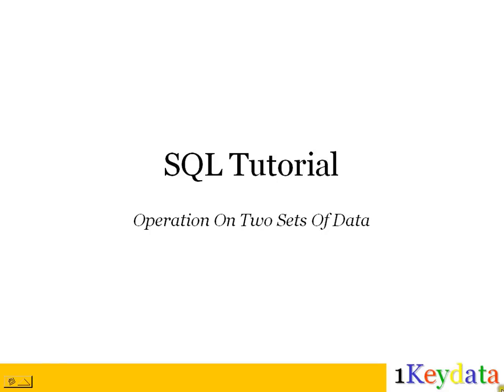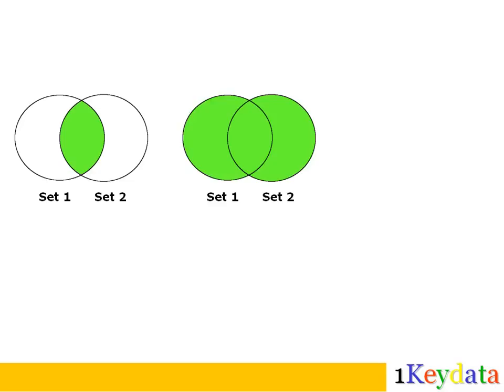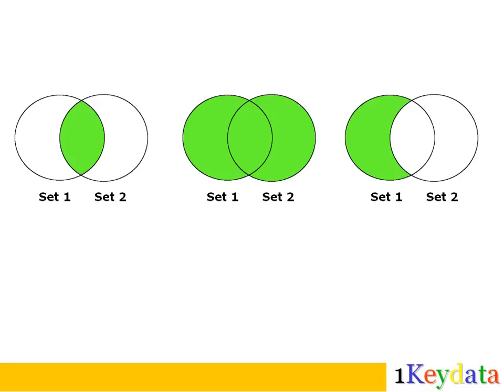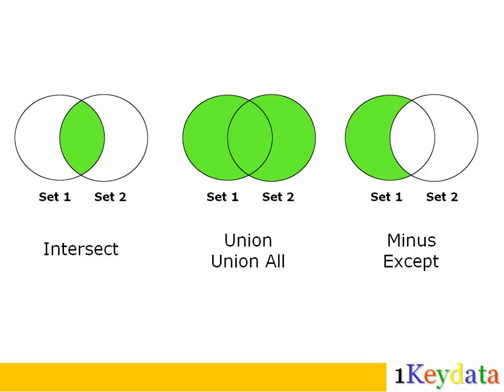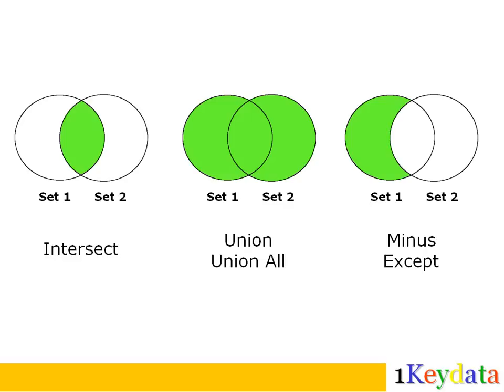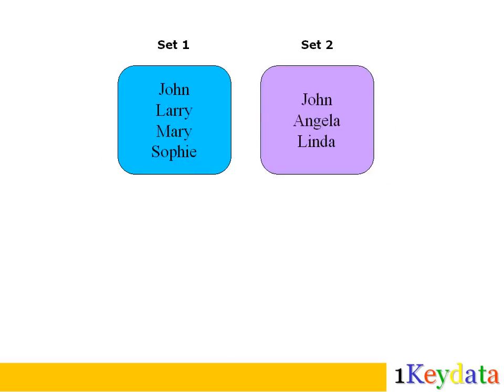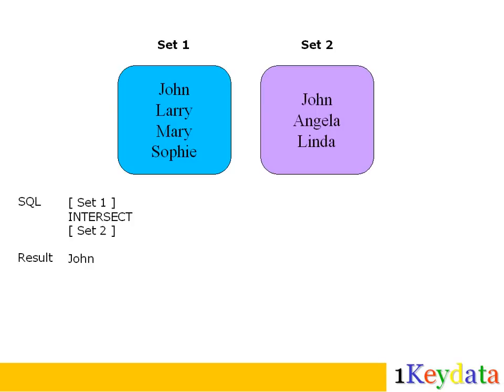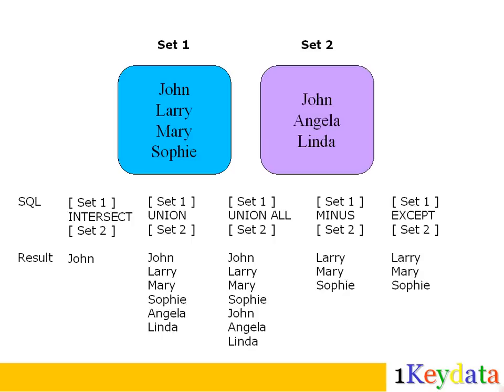SQL Intersect, Union, Union All, Minus, and Except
This video explains how the keywords INTERSECT, UNION, UNION ALL, MINUS, and EXCEPT are used in SQL.